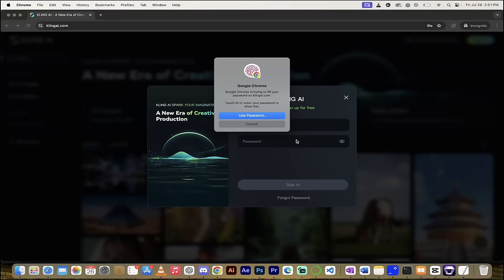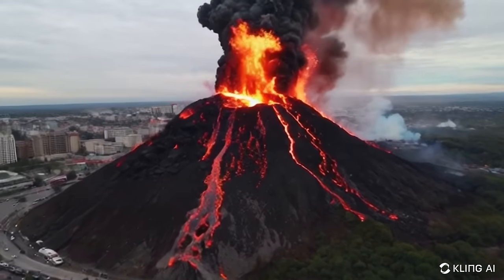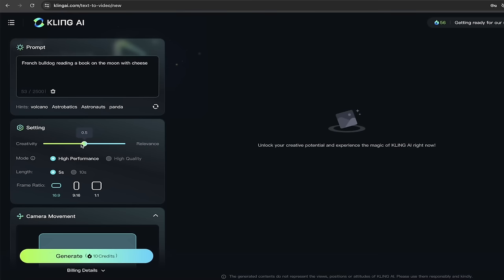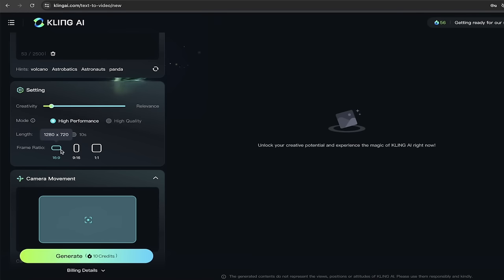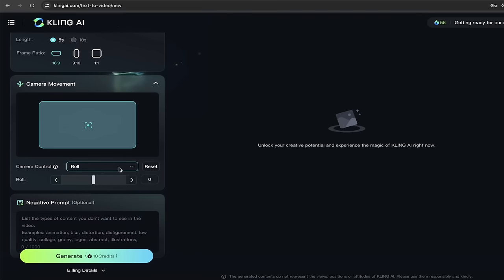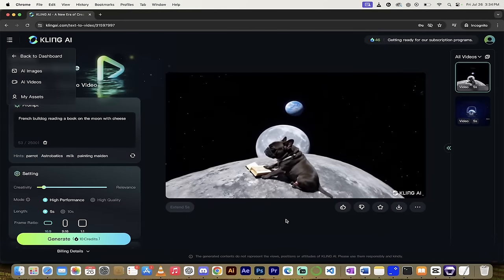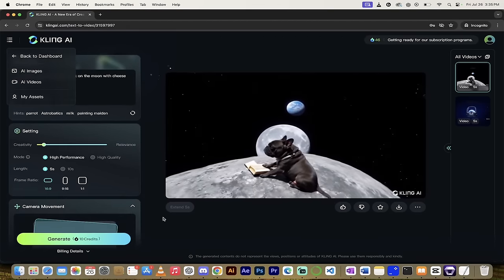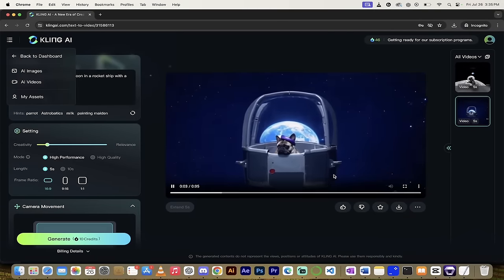Kling AI Video - How To Use Kling AI For Free | (2024) Tutorial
Welcome back to another AI video. Today, I’m giving you a rapid-fire tutorial on how to use Kling AI, a newly launched AI tool that lets you create amazing videos and images effortlessly. No fluff, just straight to the point. Let's dive in!

Video Chapters:
00:00:00 - Introduction and Overview
00:00:17 - Signing In and Free Credits
00:00:35 - Navigating Kling AI
00:00:54 - Creating an AI Video
00:01:30 - Exploring Video Settings
00:01:48 - Choosing Aspect Ratio and Camera Movement
00:02:24 - Generating and Reviewing the AI Video
00:02:59 - Additional Examples and Final Thoughts

Key Points Covered:

Introduction: Quick overview of Kling AI and what you can achieve with it.

Signing In: How to sign in and get 66 free credits, which equals around 33 seconds of video footage.

Creating AI Videos: Step-by-step guide on generating AI videos, from inputting your prompt to tweaking settings for creativity and relevance.

Video Settings: Detailed explanation of settings like performance, aspect ratio, and camera movement options.

Generating the Video: Demonstration of generating and reviewing a sample video featuring a French bulldog reading a book on the moon.

Examples: Additional video examples created with Kling AI.